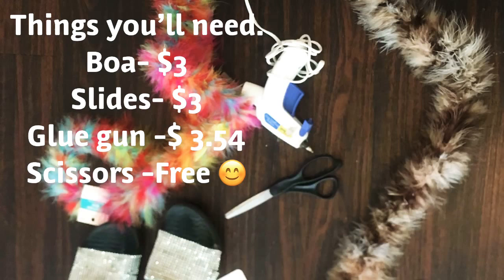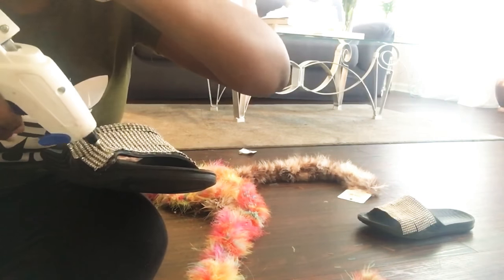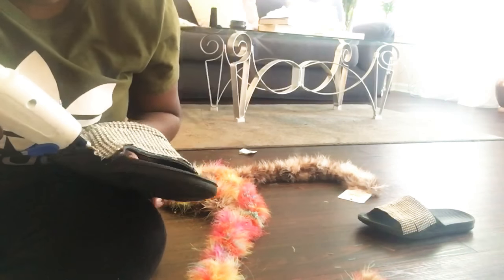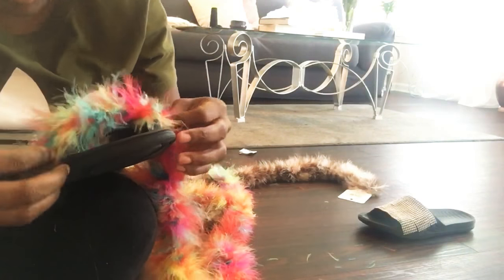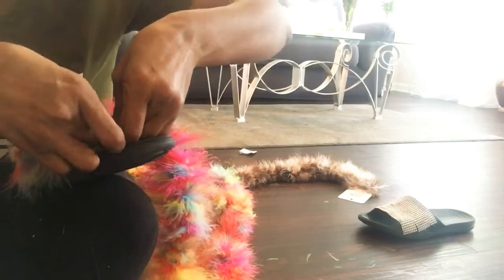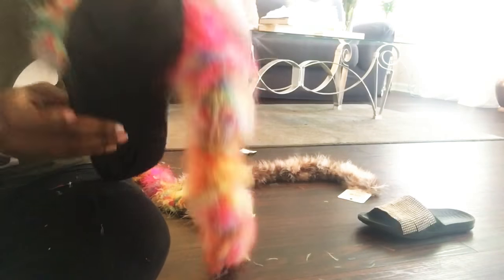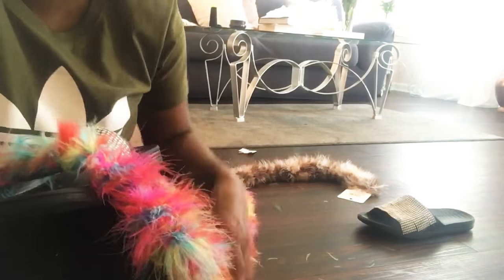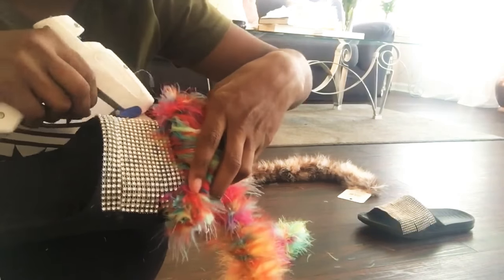DIY Rainbow Fur Slides UNDER $10!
DIY Rainbow Fur Slides for under $10!

Mini hot glue gun

IG & Snap @ TheBritneyB